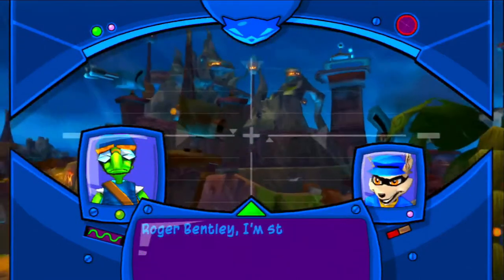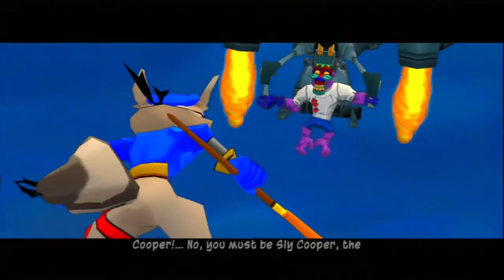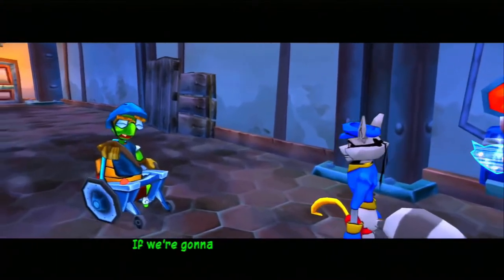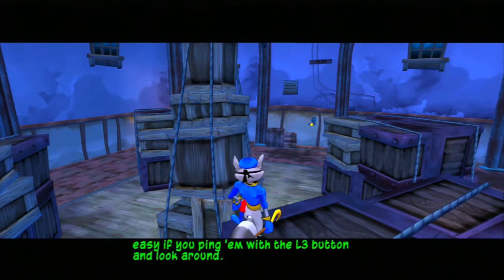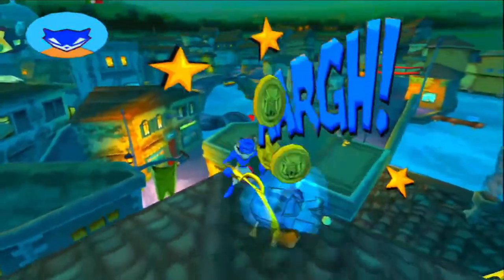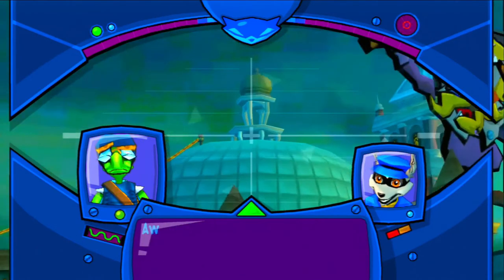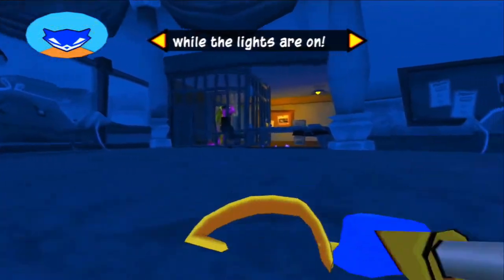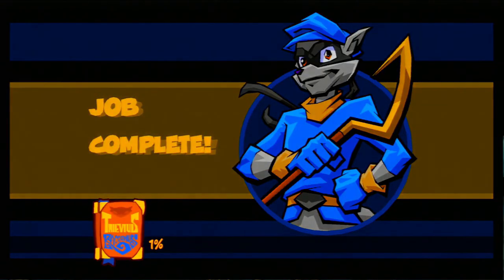The Sly Collection: Sly 3 Honor Among Thieves Episode 1 PlayStation 3 (2021)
In this episode of the Sly Trilogy I start the 3rd game in the series known as Sly 3 Honor Among Thieves. We learn about the Cooper Vault and also learn about Octavio. Octavio is a gang member who loves opera who turn to crime. He is the 1st big bad in Sly 3. Since Sly 2 the Murray has left the gang and it is out job to recruit him back. First we need to take down Octavio.